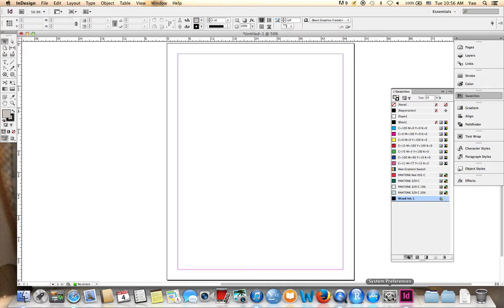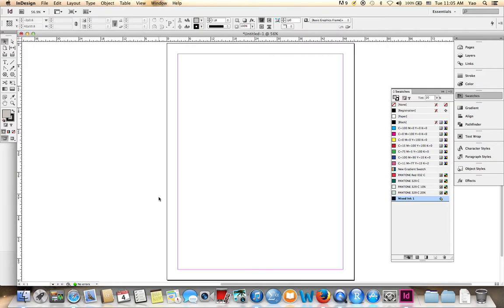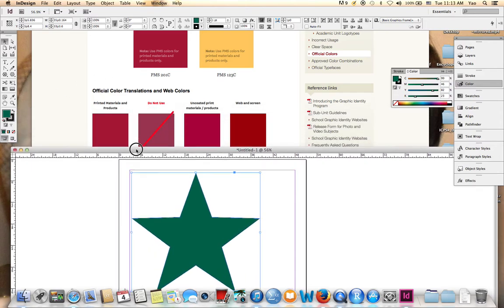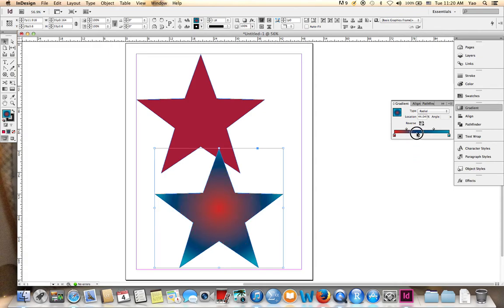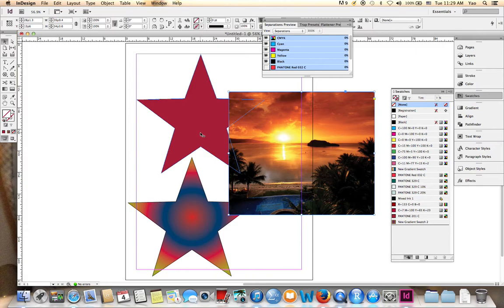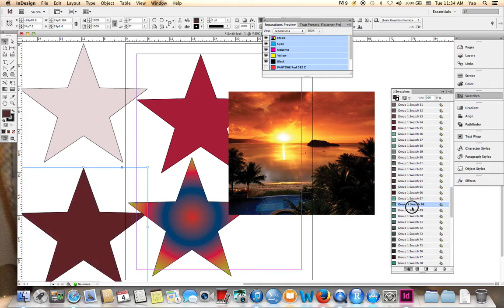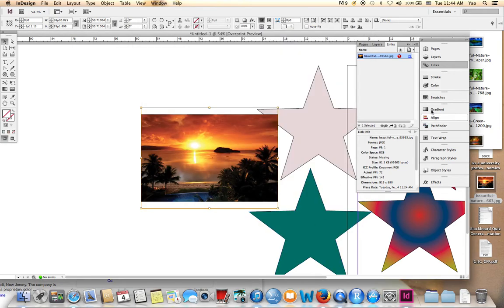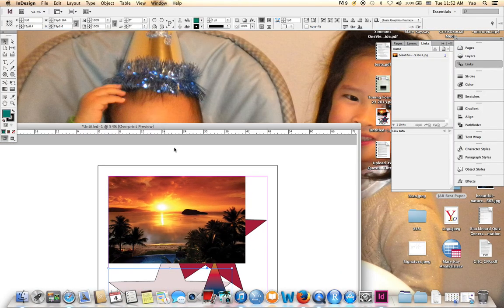ID Chapter 12&13